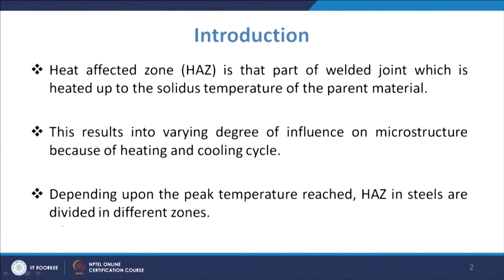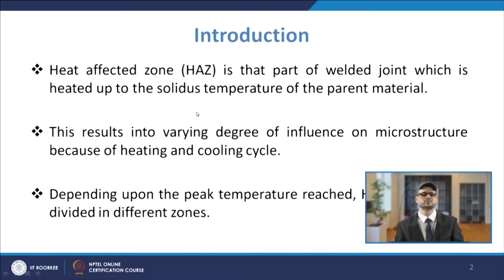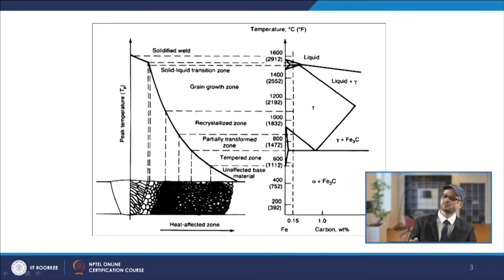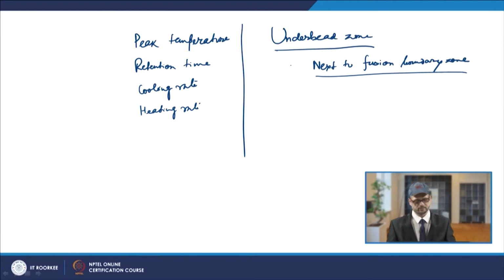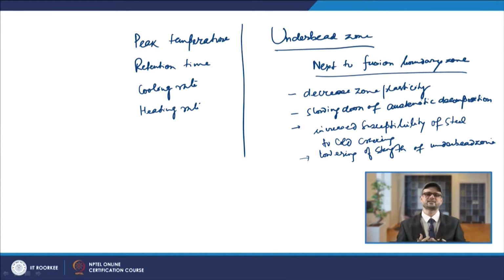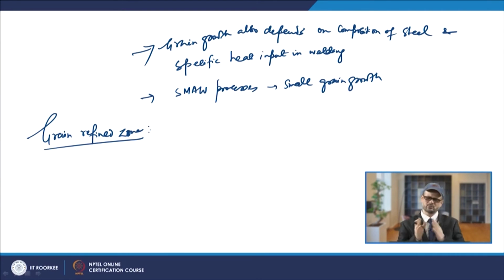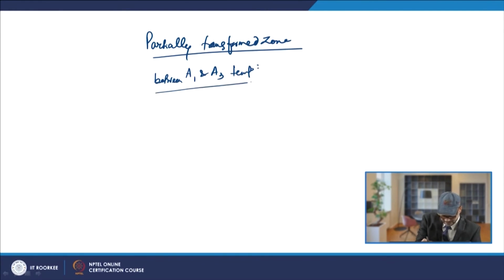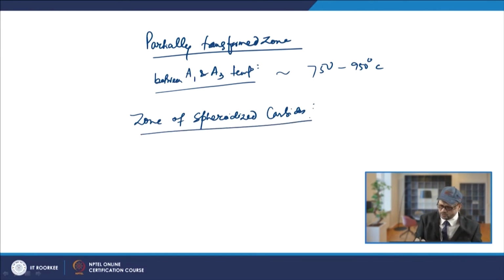Heat Affected Zone